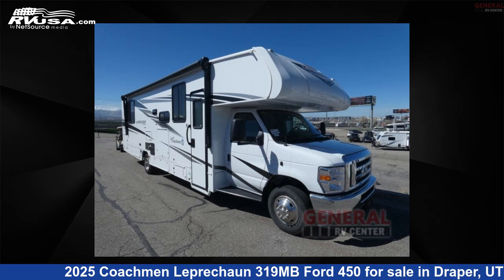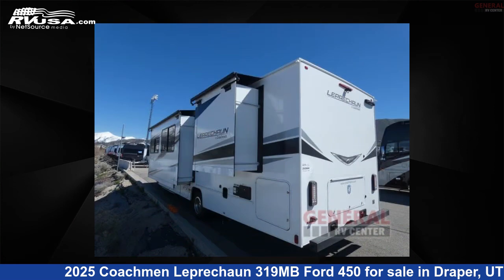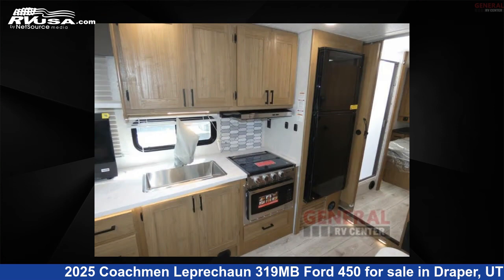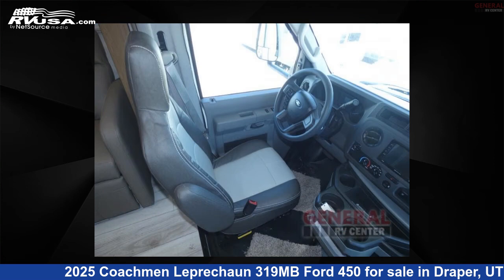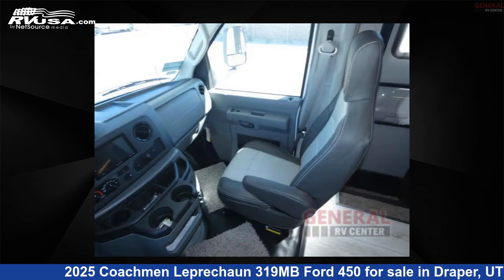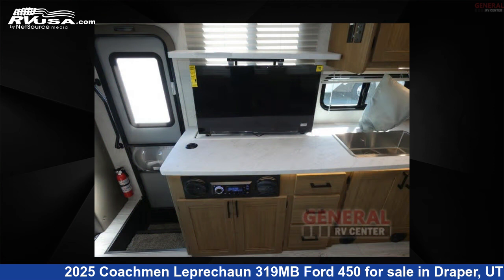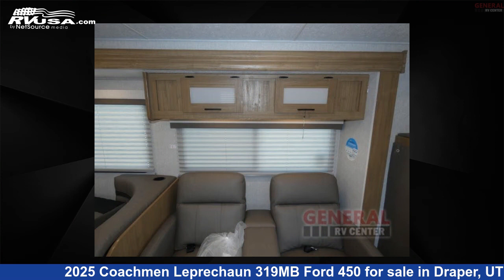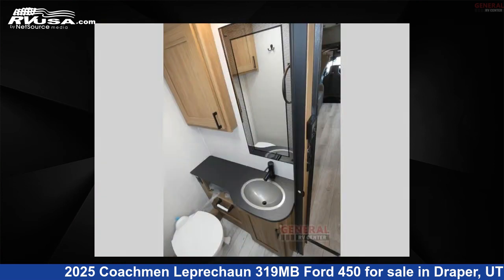Spectacular 2025 Coachmen Leprechaun Class C RV For Sale in Draper, UT | RVUSA.com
This 2025 Coachmen Leprechaun 319MB Ford 450 is a Class C RV. It is located in Draper, UT 84020 and is offered for sale by General RV Center. This New Coachmen Is 32' 0" in length and features sleeps 8, Slideout, and 50 gal fresh water capacity. The floorplan layout of this Class C features Bunk Over Cab, Outdoor Entertainment, Rear Bedroom, U-Shaped Dinette. This 2025 Coachmen Leprechaun 319MB Ford 450 is built on a Ford 450 chassis.